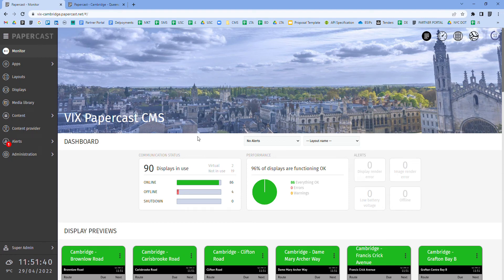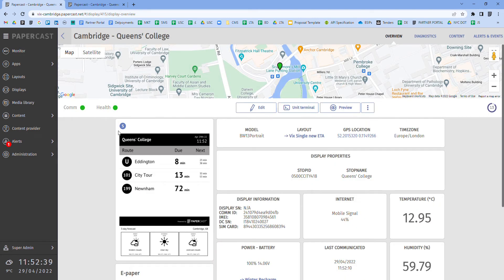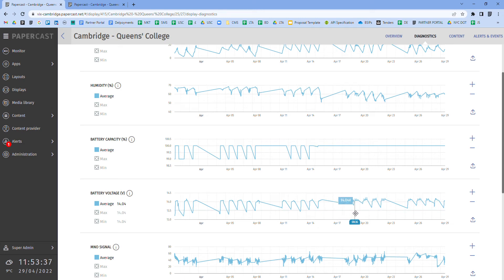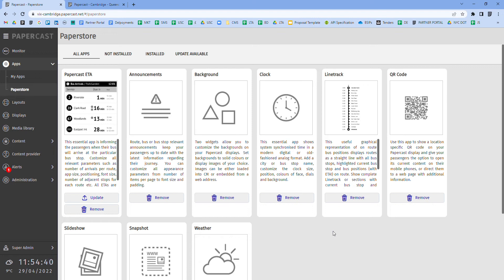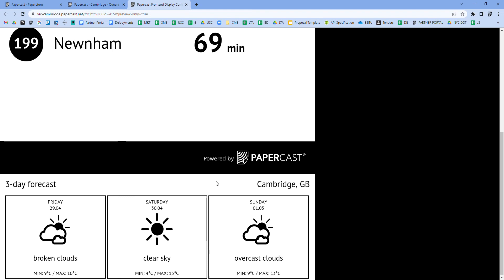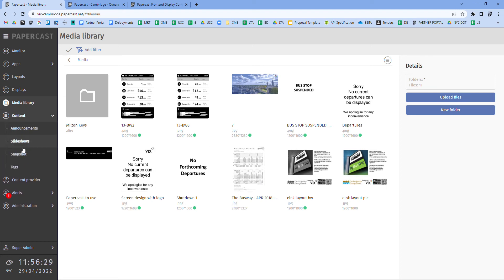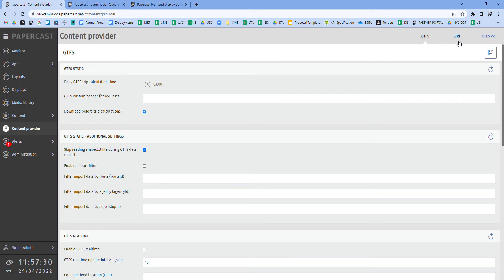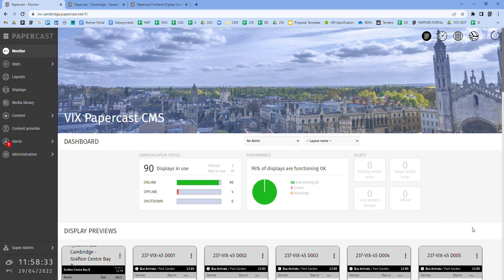Papercast CMS High-Level Overview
A short overview explaining key functionality related to the Papercast Content Management System.